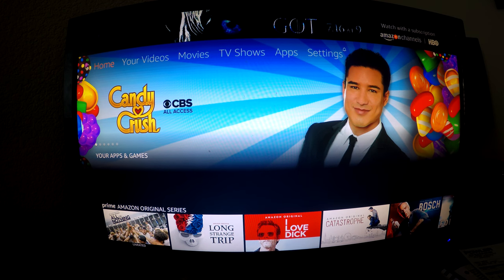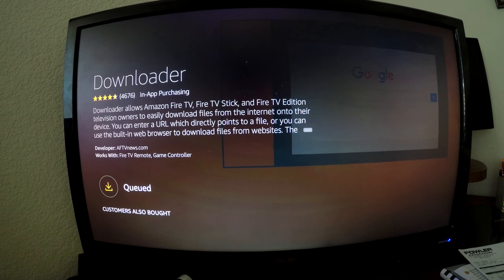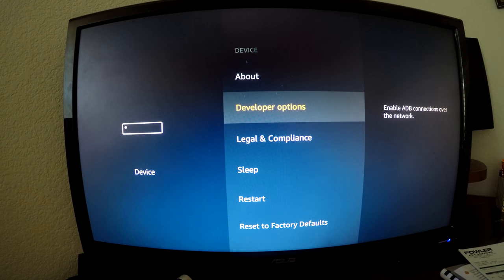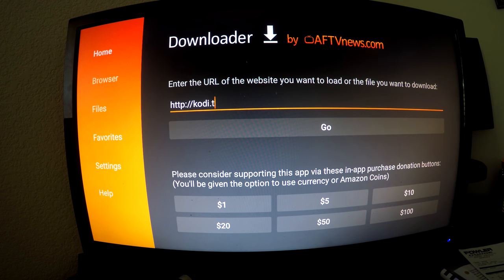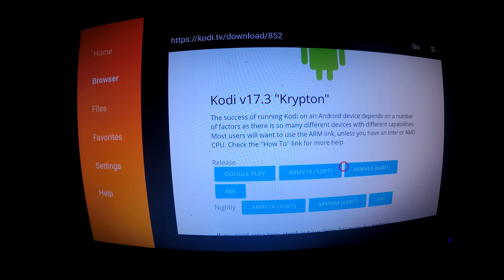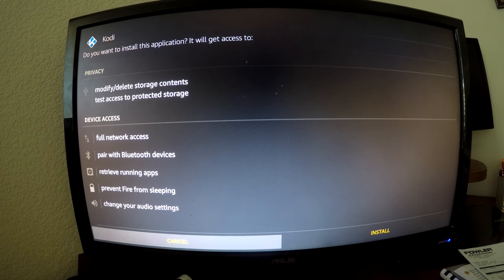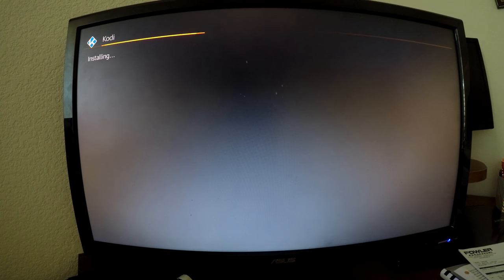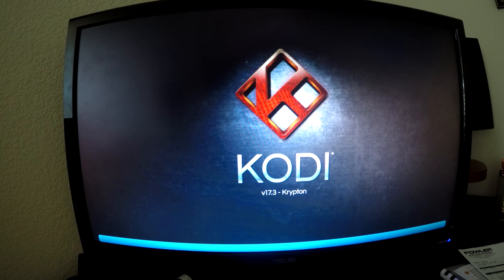How to Install Kodi on your new Firestick in less than 4 minutes [July 2017]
Sorry for the horrible quality audio but you can still see what is being done.

Want to leave that cable bill behind? Install kodi now on an amazon firestick and plug in straight into your tv. Download apps within the firestick to give you access to tv shows, movies, live tv, music, etc... at the touch of a button.